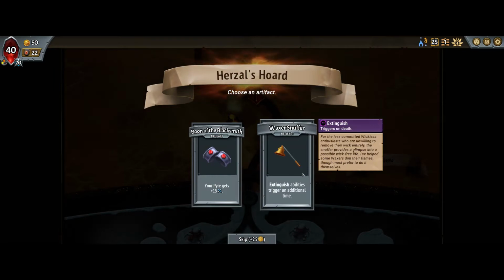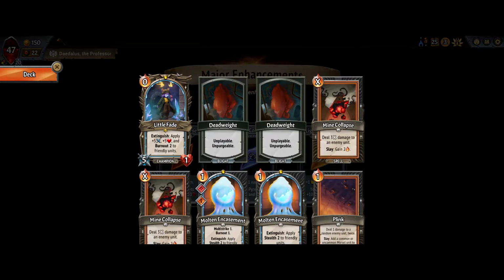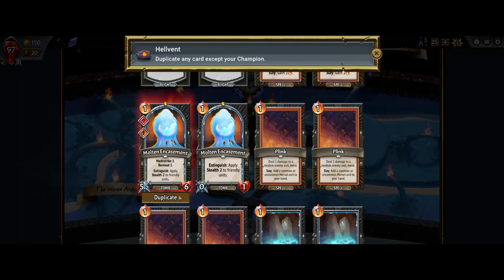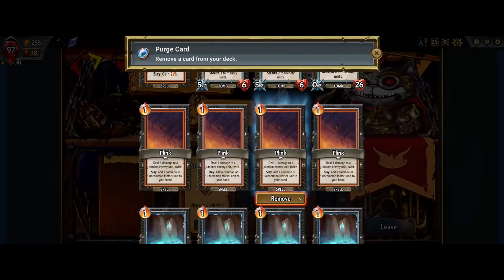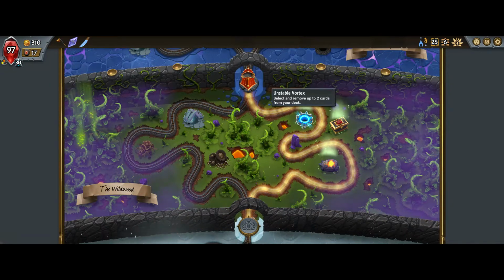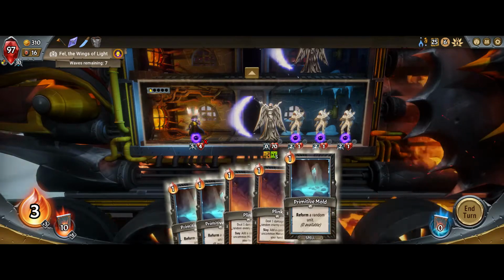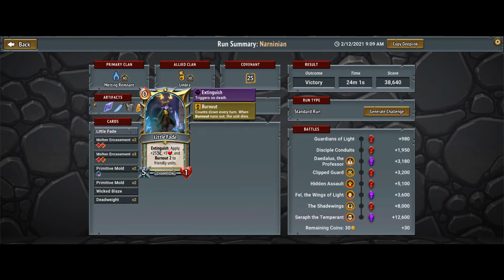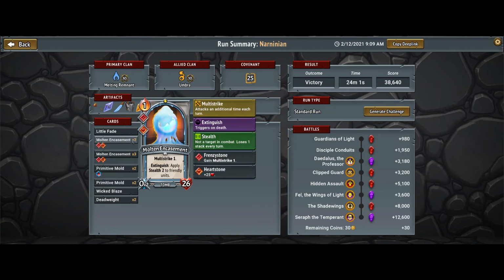Monster Train Quarantine Challenge #21 - Little Fade's Final Path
This time using a different champion path and different secondary clan

Taking the next step from my Highlander Series - I'll be taking on a 'Quarantine Run' and socially distancing myself from those Card Drafts. The rules are simple.

1. No Card drafts period - this includes  Trial rewards, Unit banners, and Cavern cards.

2. Modifying the Starting deck is fair game. This means you can upgrade them, duplicate them or even apply Cavern modifiers to them.